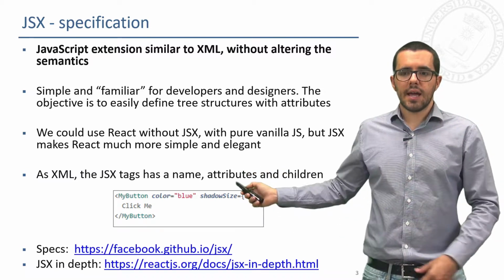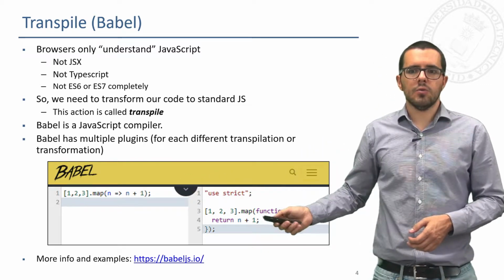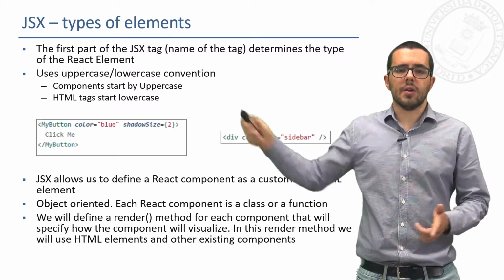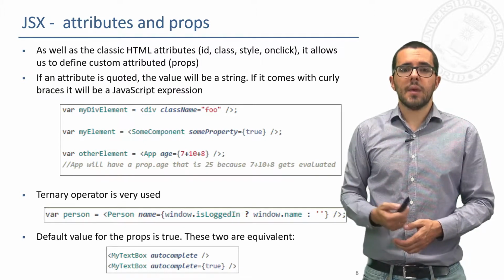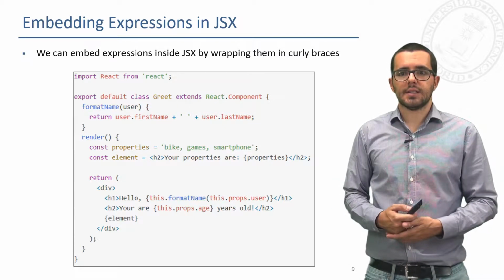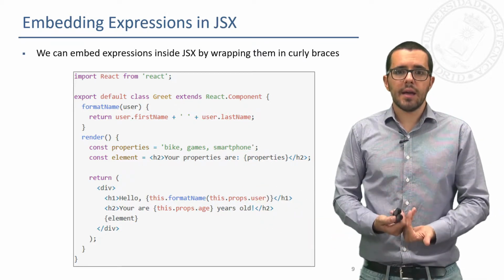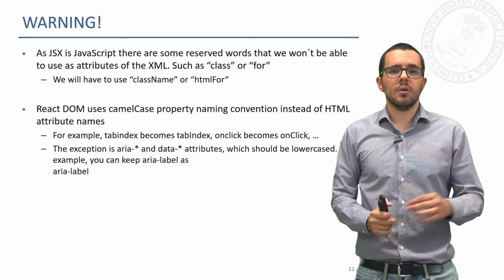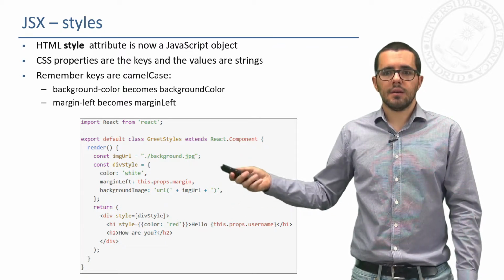MOOC ReactJS & Angular - Module 6 - 3. JSX